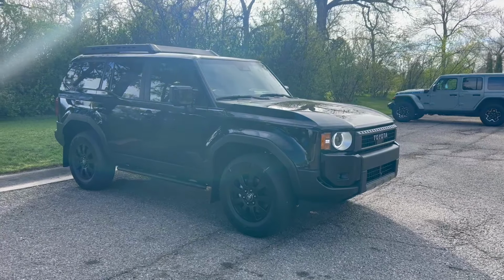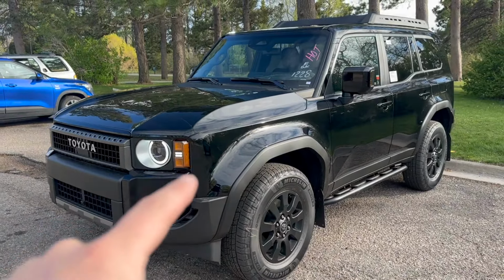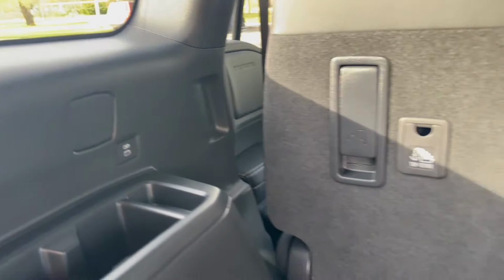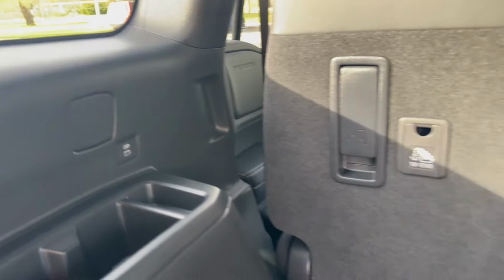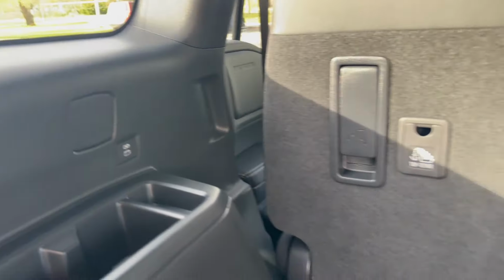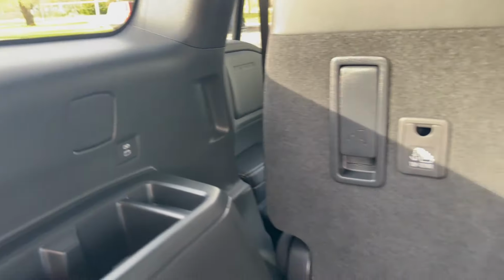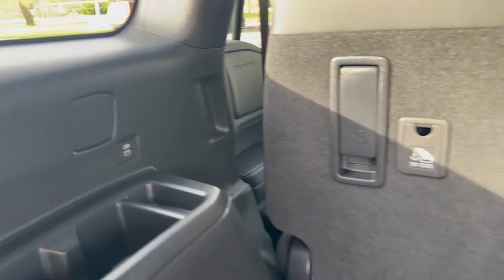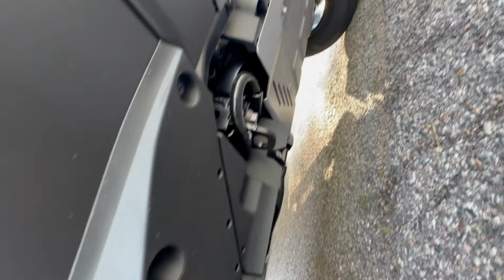Worth 77K!? New 2024 Toyota Land Cruiser FIRST EDITION!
Is this 2024 Toyota Land Cruiser WORTH $77K? I understand inflation has hit us all in every way but this just feels overkill. It's a 4 cylinder, plastic-filled Land Cruiser at the end of the day. First Edition or not, it feels highly inflated. Think I'd pay high 50s for this but anything more than that, no thanks. The 2021 Toyota Land Cruiser Heritage Edition I had before feels a ton more premium than this, a ton more special to be honest. The 5.7L V8 was a huge plus too! What do you think of this all-new Land Cruiser? Would you take one over the new 2025 4Runner TRD Pro or Trailhunter? How about over the 2024 Lexus GX550 Overtrail? My money would be with the Lexus personally. The Tacoma TRD Pro, 4Runner TRD Pro and the Land Cruiser First Edition here all share the same exact iForce Max hybrid platform.

-Stay Untamed...